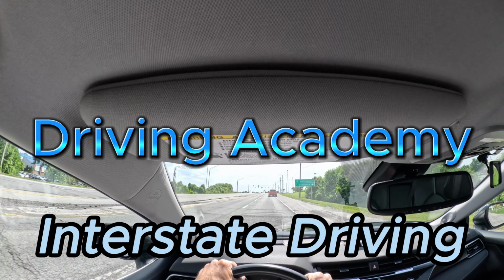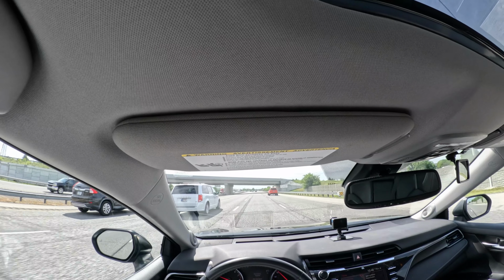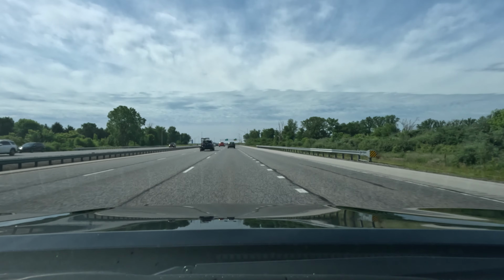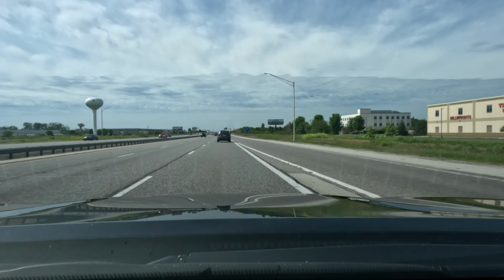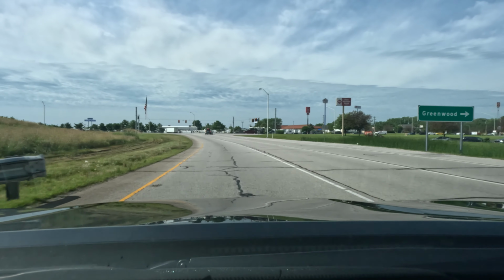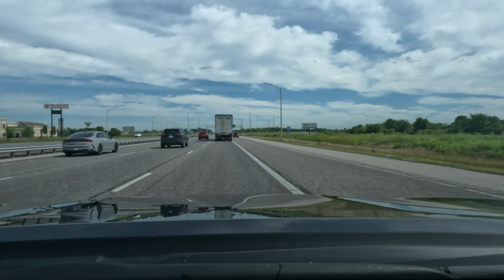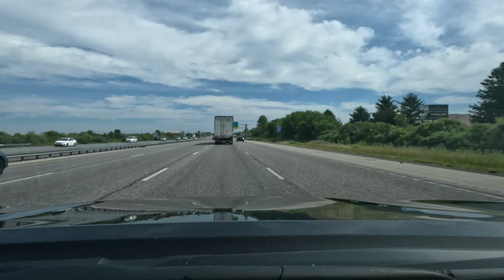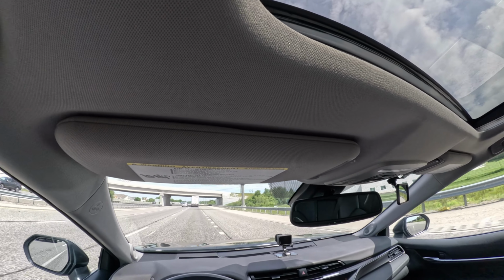Beginner Interstate Driving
Learning to merge and drive on the interstate